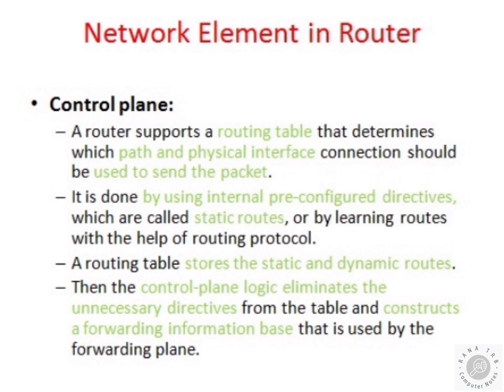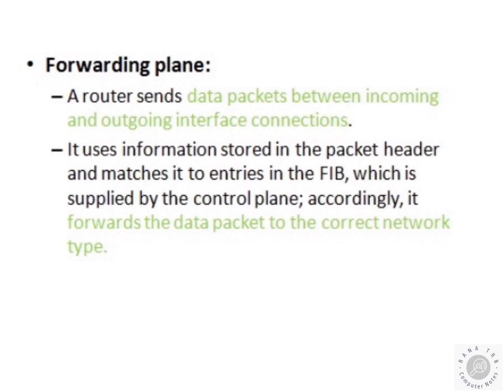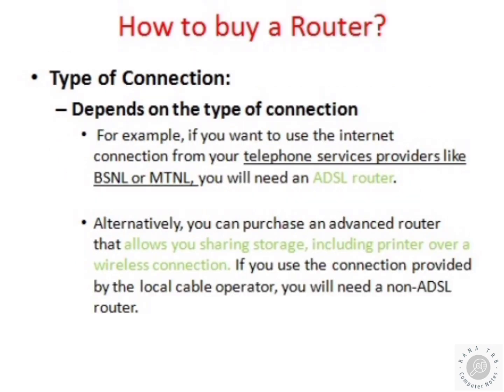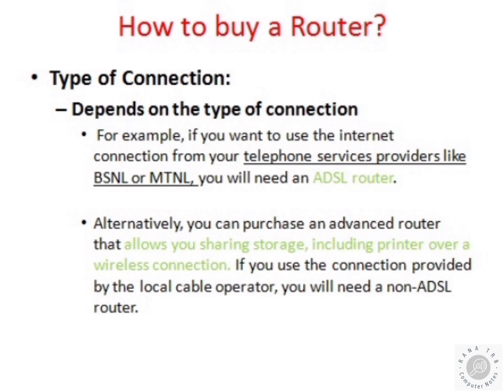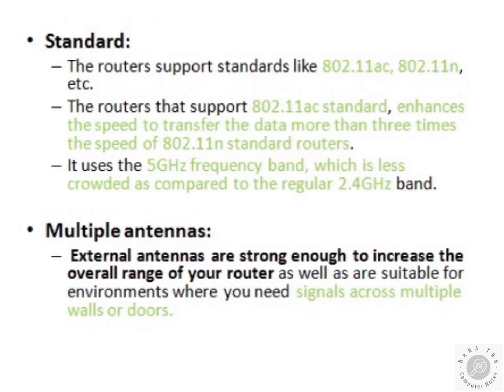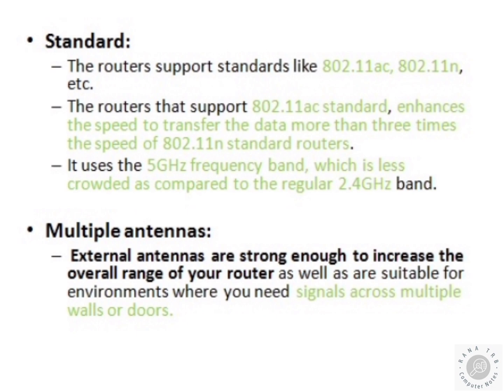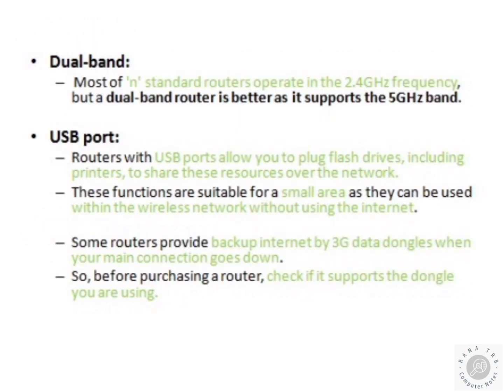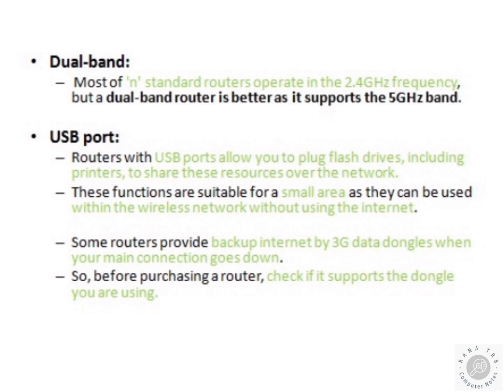Day 28 : Routing Buying Guide ||router || Standard Router ||Network Device || Networking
Chapter  : Communication and Networking Concept
Topic Name : Router
Lecturer : Nandhini

Todays Topic Covered : Router
🔸 How to buy router ?

Types
Routing information protocol (RIP)
Interior gateway protocol (IGRP)
Enhanced interior gateway routing protocol (EIGRP)
Open shortest path first (OSPF)
Exterior Gateway Protocol (EGP)

Static Routing is also known as non-adaptive routing which doesn’t change the routing table unless the network administrator changes or modifies them manually. Static routing does not use complex routing algorithms and It provides higher or more security than dynamic routing.

Dynamic routing is also known as adaptive routing which changes the routing table according to the change in topology. Dynamic routing uses complex routing algorithms and it does not provide high security like static routing. When the network change(topology) occurs, it sends the message to the router to ensure that changes then the routes are recalculated for sending updated routing information.